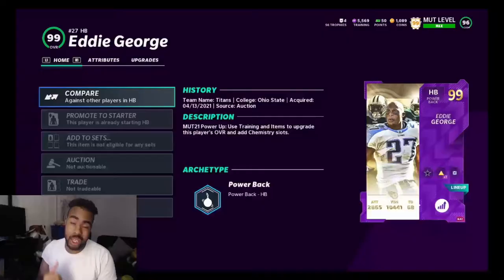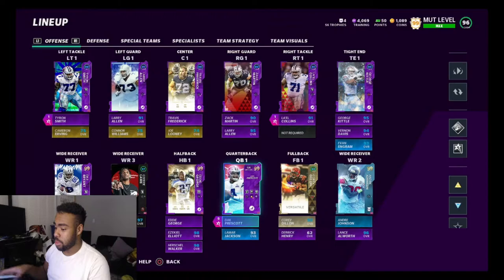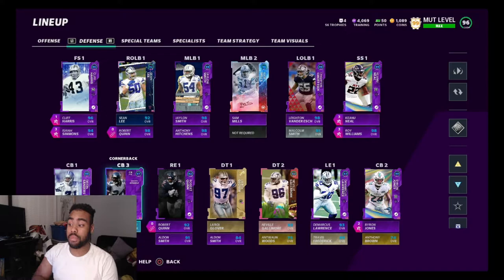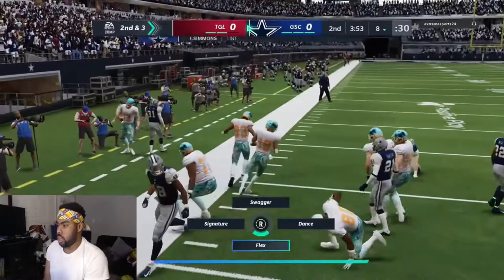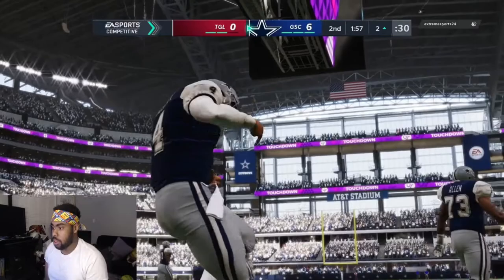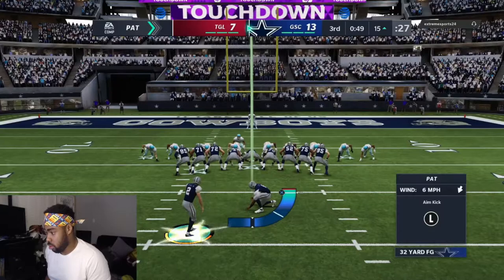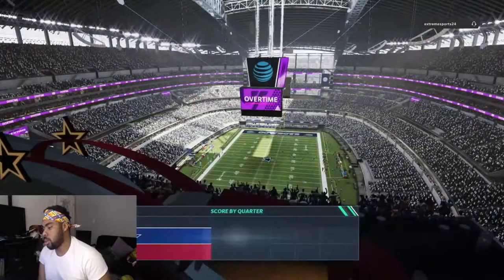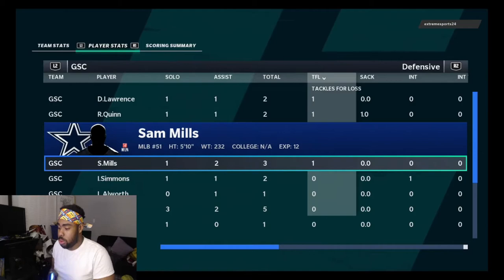Can Eddie George Carry the Cowboys to a Win in His Debut?? | Madden NFL 21 Gameplay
FLY Gaming Is a channel made for the people's entertainment. If you don't understand what FLY really means, I don't have a problem telling you. To Fully Love Yourself is my life motto. To love yourself to the fullest means you trust yourself to do whatever you set your mind to. You trust yourself, u stay motivated and driven to complete everything life throws your way! That's why I'm always FLY.